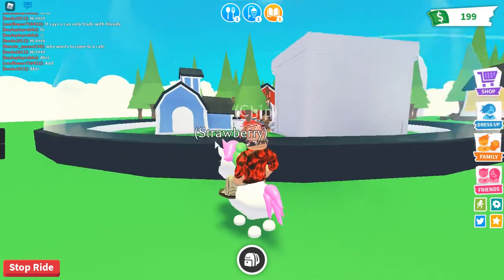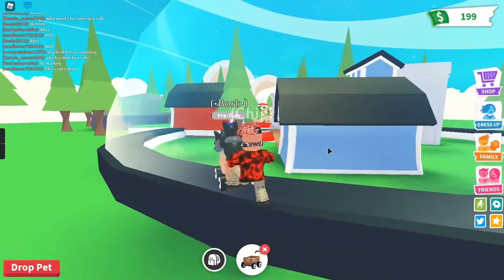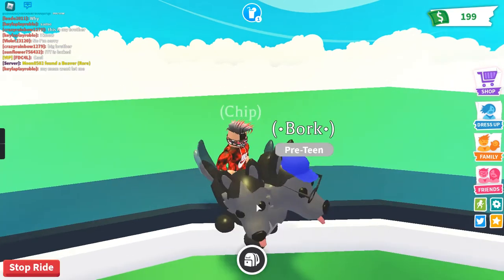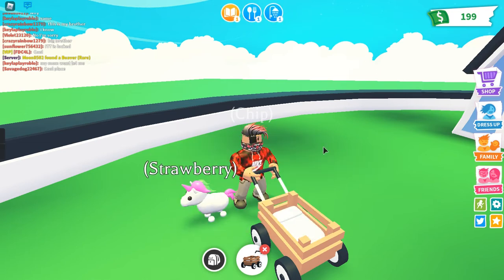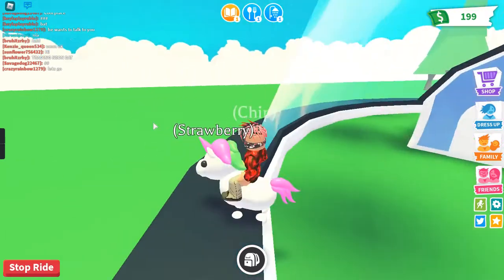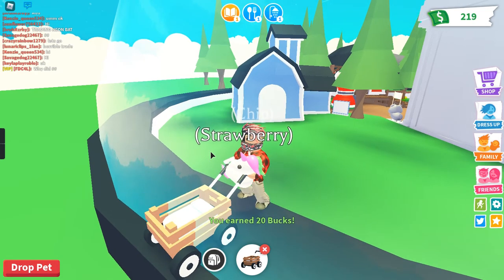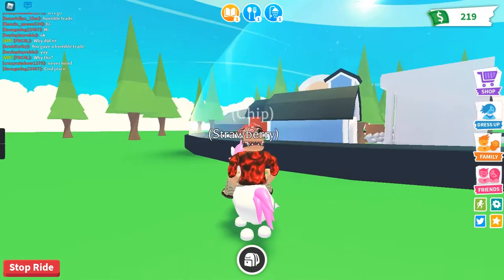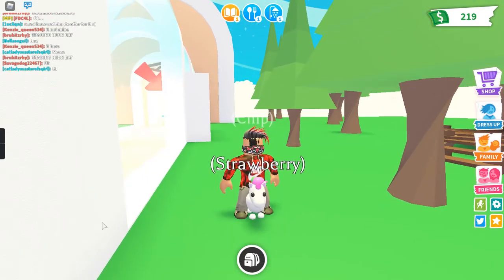HOW TO GET OUTSIDE OF THE BUBBLE (Adopt Me Glitch)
You have to have a fly/ride pet for this to work!